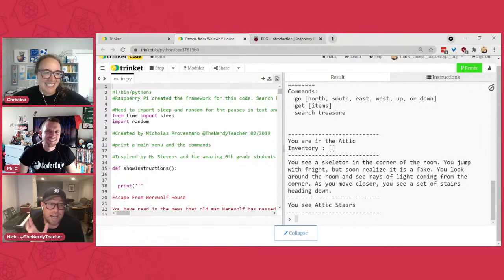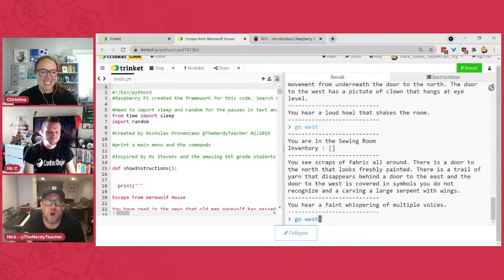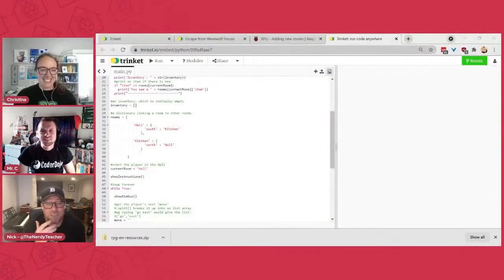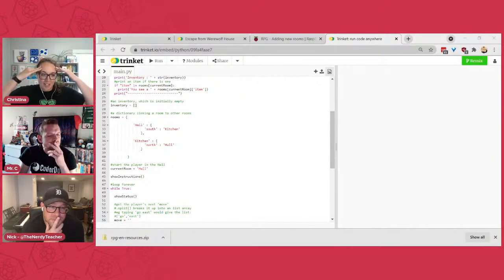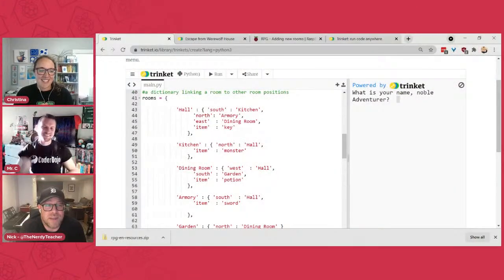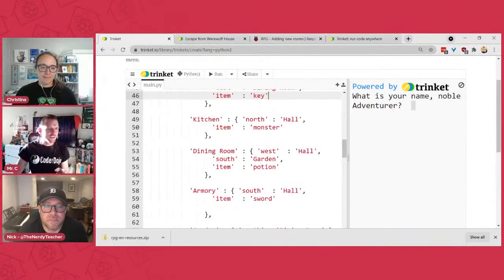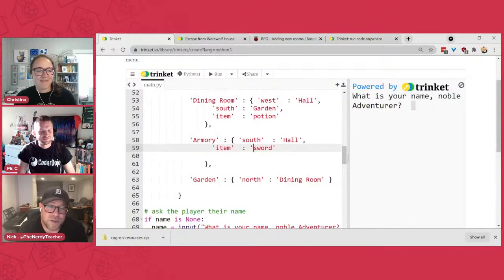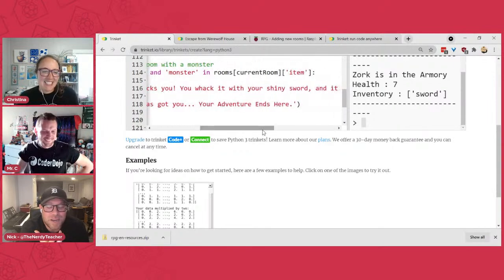Making in the classroom – LIVE | Digital Making at Home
Nick Provenzano is “The Nerdy Teacher” and he’ll be on Digital Making at Home this week to talk about how he brings making to his students in the classroom. Chat with him, Mr C, and Christina live this Wednesday!